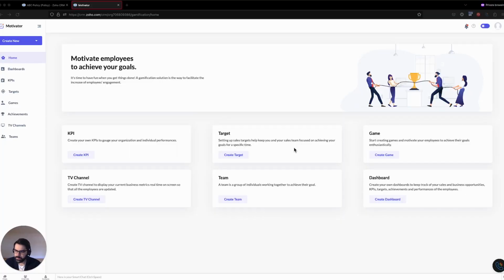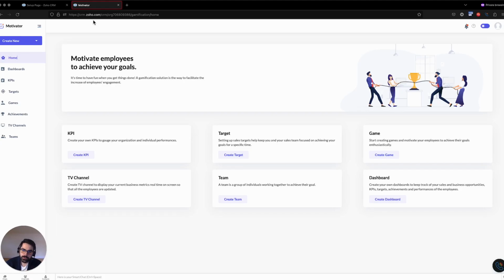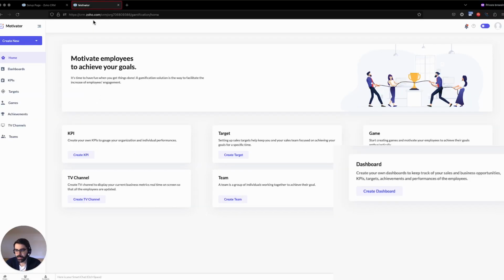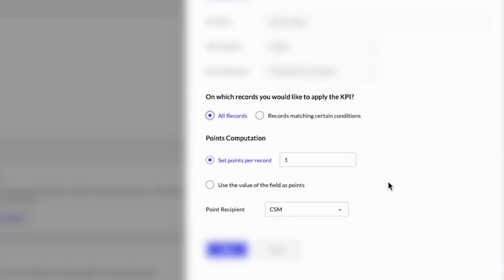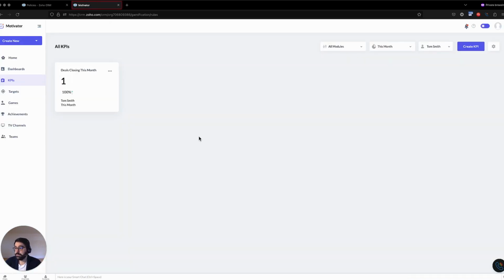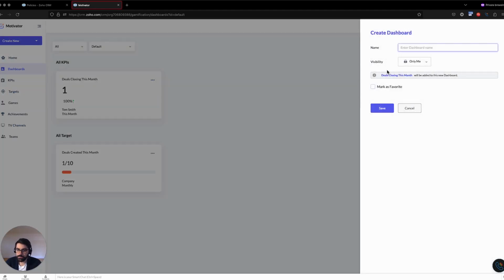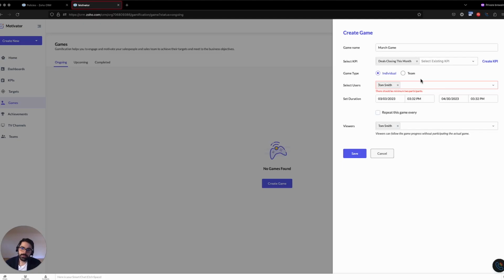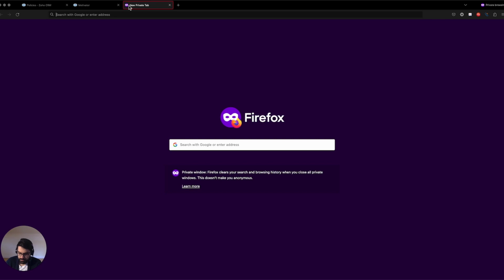Zoho Motivator | How to use Zoho for gamification, KPI and targets tracking | Zoho Video Tutorial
Zoho Motivator is built right into the Zoho CRM, and provides you with analytics and gamification tools. In this video I walk through how to:

00:00 - Introduction
01:49 - Find Zoho Motivator
02:19 - Build out KPIs, targets, games and dashboards
07:07 - How to build TV channels to share the content among the team

Move Data in your Zoho CRM